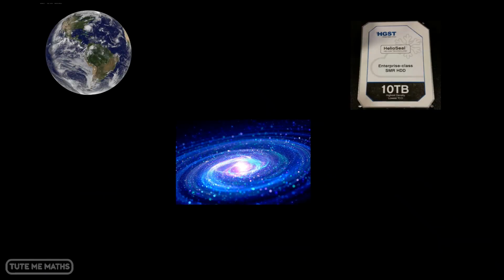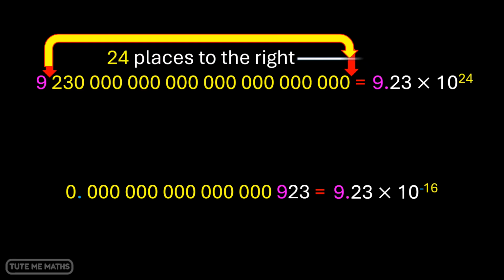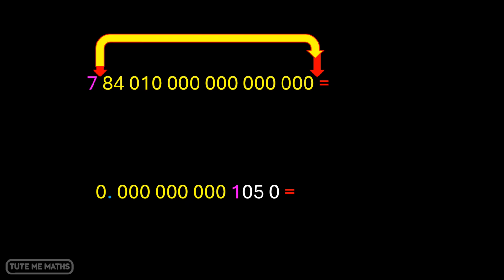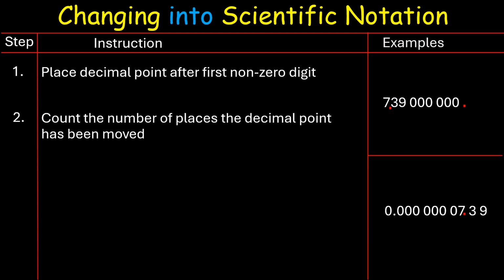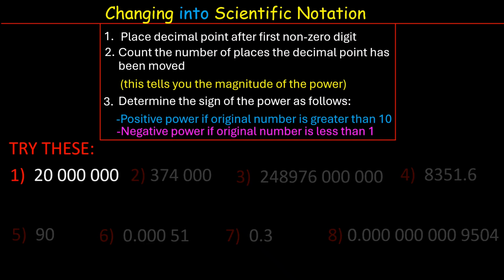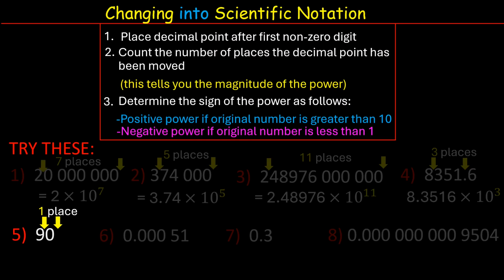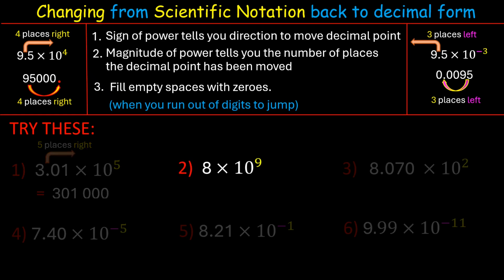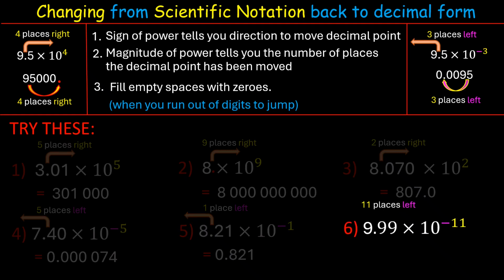Scientific Notation - Short Version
Understanding scientific notation and converting to and from this standard form, without using a calculator